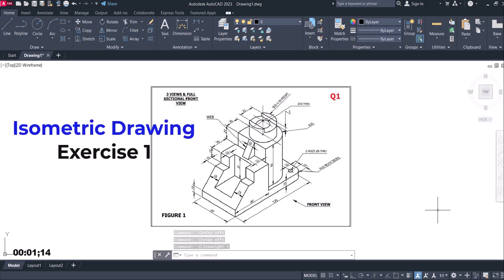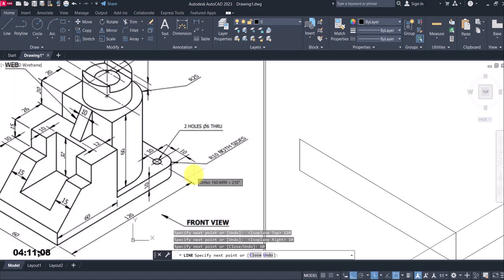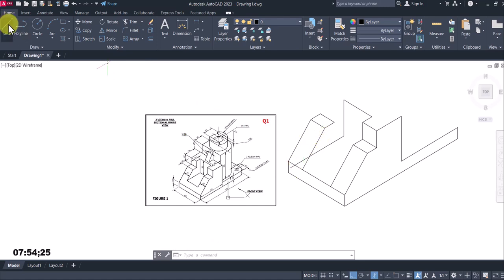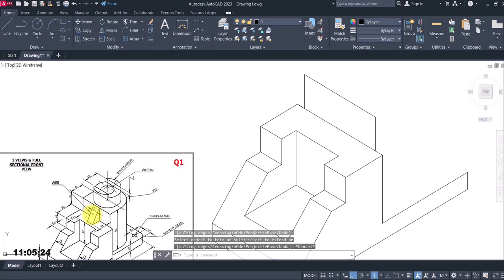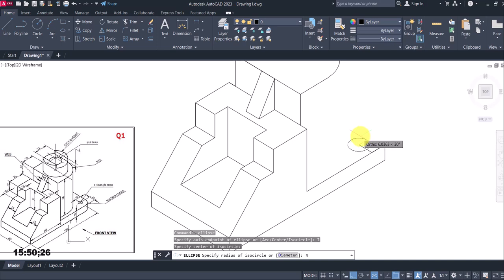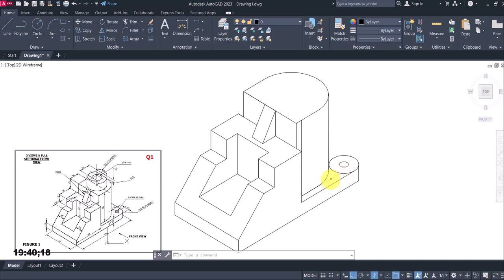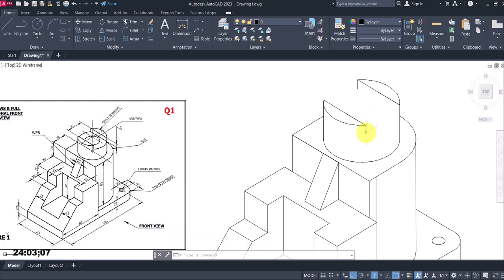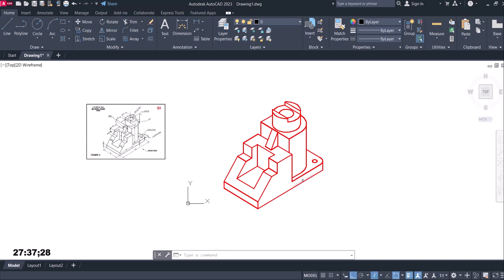Isometric Drawing Exercise 1